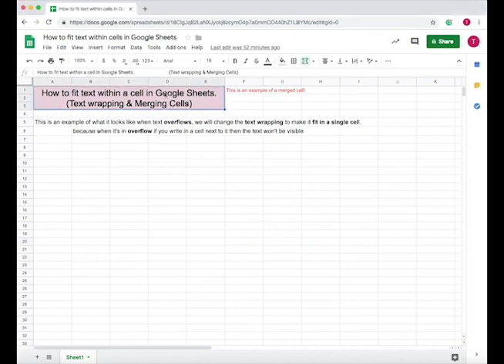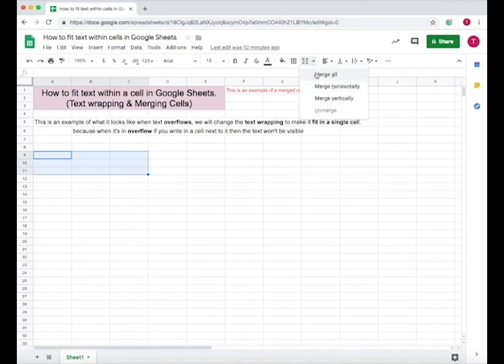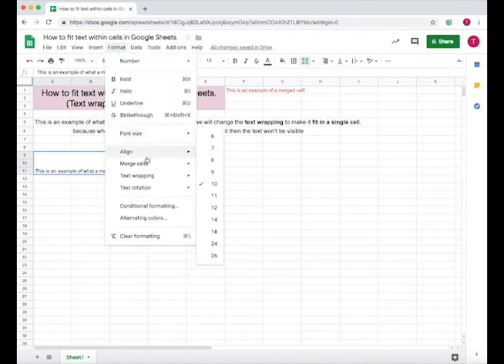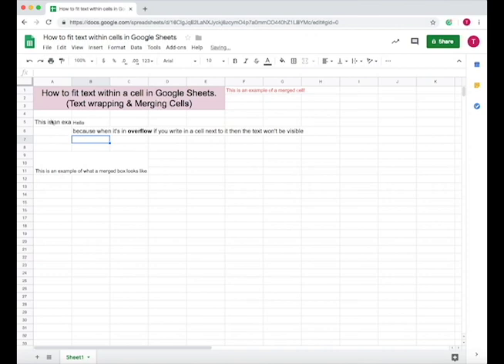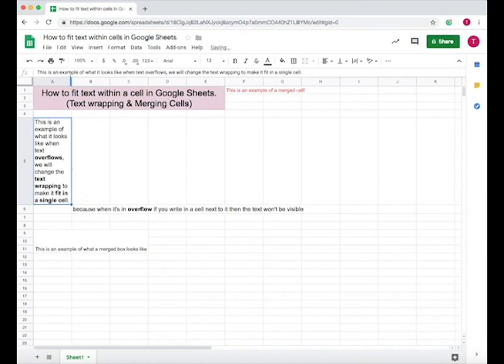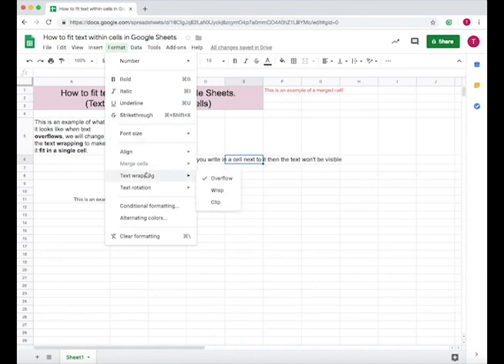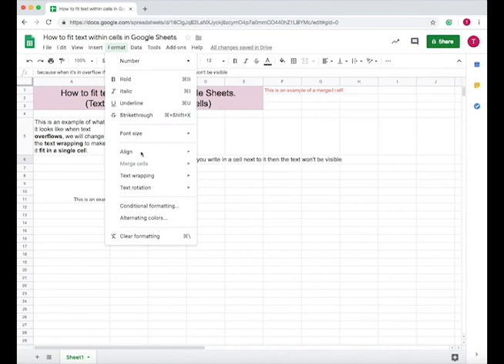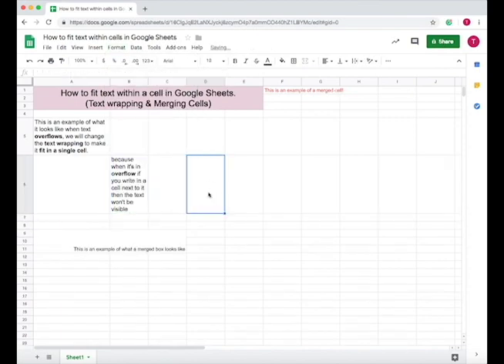How to fit text in a cell in Google Sheets (Text wrapping & Cell merging)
In this tutorial you will learn how to make your text fit in a single cell (or change the way the text fits) along with merging cells together to make one big cell in Google Sheets.